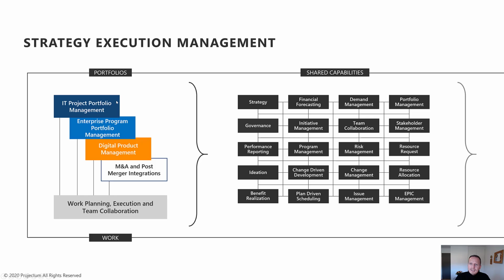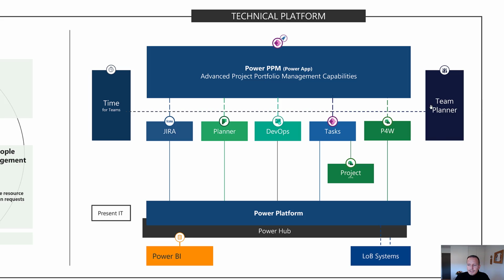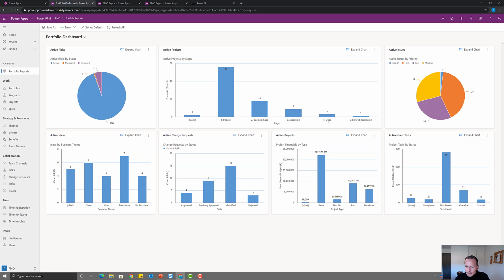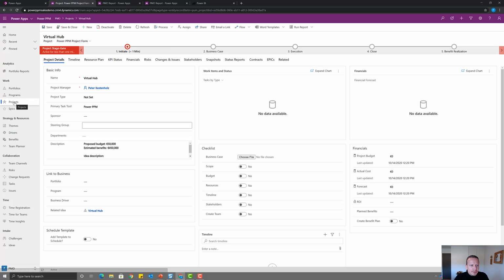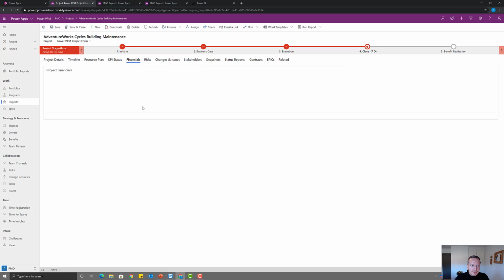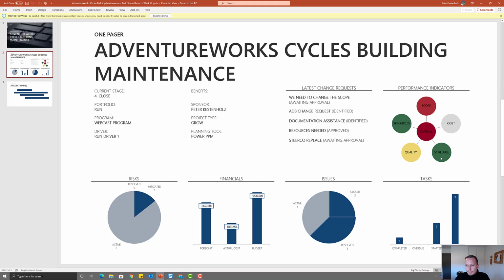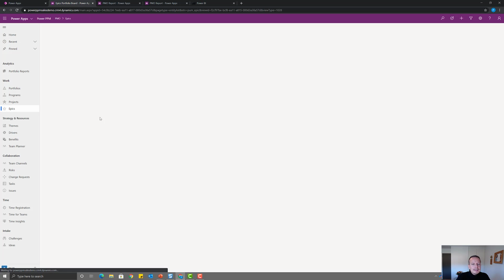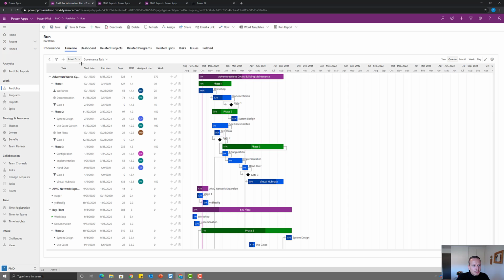Virtual Hub - How Power Apps can connect strategies to work